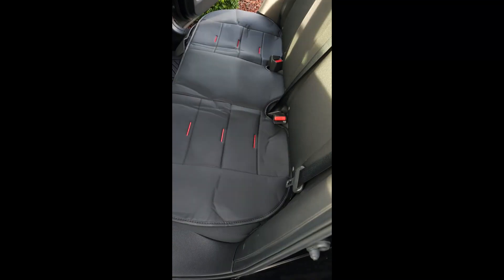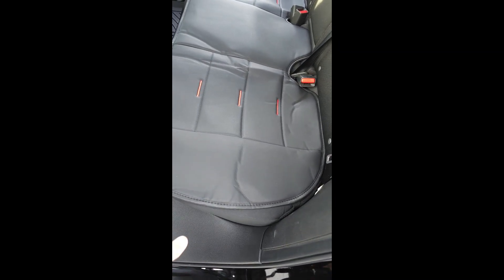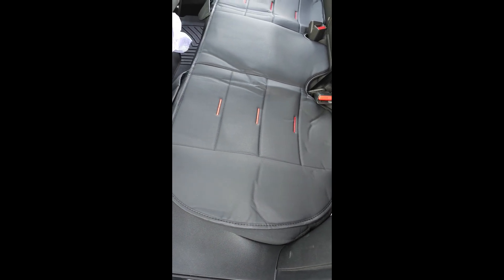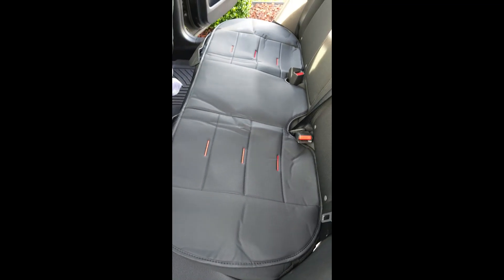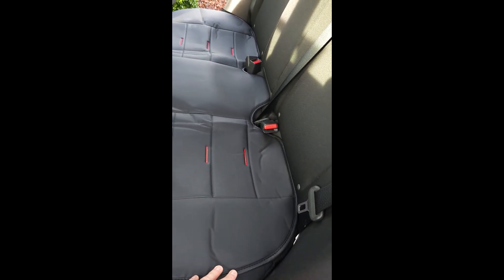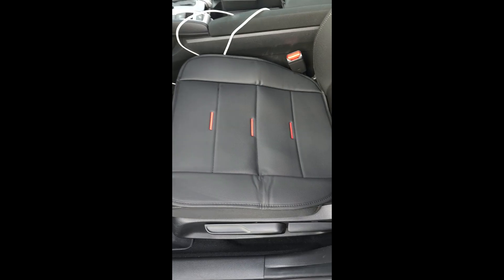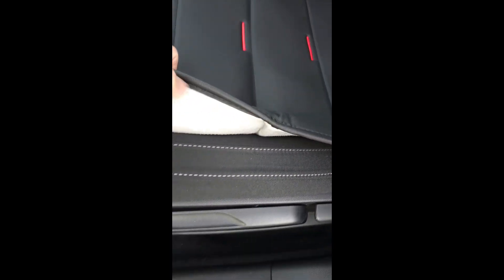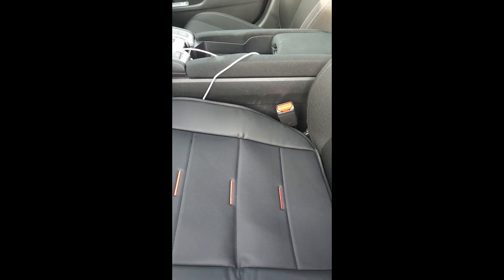Car seat Covers QUICK REVIEW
West Llama Bottom Seat Covers, Include 1 Pair Front Seat Protector and 1 Rear Seat Cover, Universal PU Leather Seat Covers for 90% Cars (Black)
The car seat covers are made of premium PU leather for excellent durability and water resistance. They can effectively prevent fading or wearing down the original seat. A built-in soft breathable high-density sponge provides maximum comfort on long trips and daily commutes.
Our PU leather car seat covers adopt a minimalist design style to upgrade your car interior. In addition, we also designed the front pocket, which is very convenient for your mobile phone or small items.
Universal fit compact, small, mid-sized of sedan and SUV, but they don't fit 7 seater, large, oversized and full-size cars.
Easy to install. The 1-piece rear seat pad design is easy to install and keeps the interior looking neat. You just need to insert the plastic chucks into the gap of the seat back, and then fix the hooks and elastic straps under the seat. With the non-slip gel bottom, these seat covers will stay well in place.
Your satisfaction is our constant pursuit. ETPC Etpcepictimepasschannel EPTC EPIC TIME PASS CHANNEL